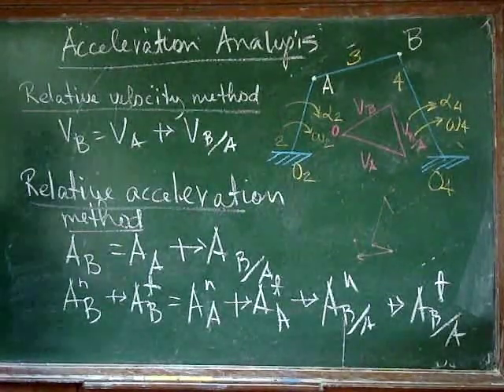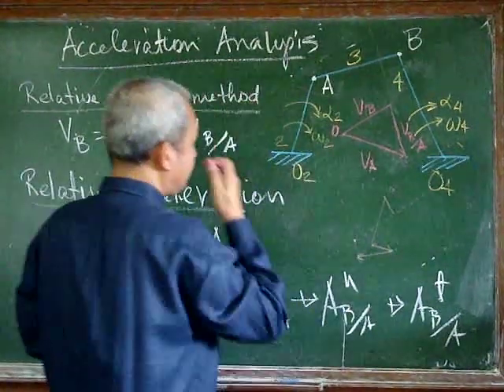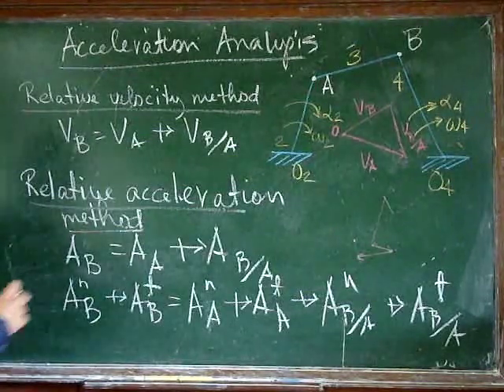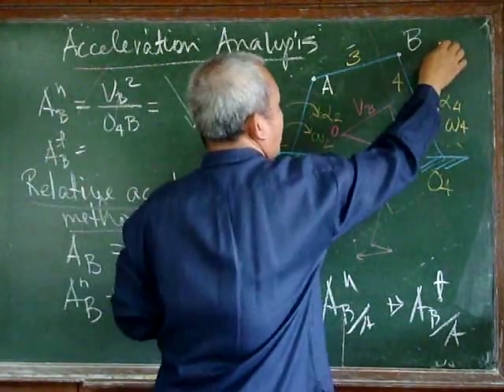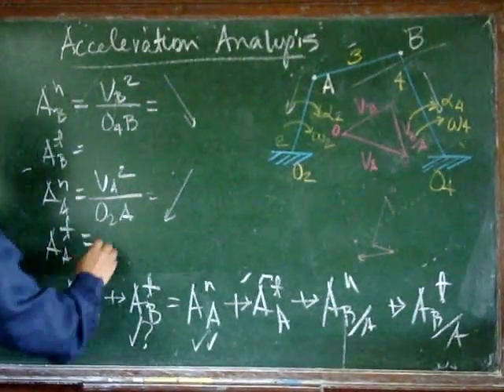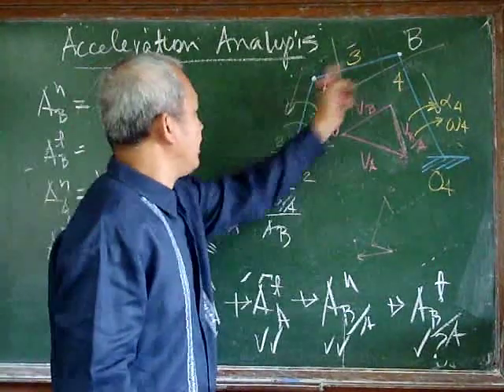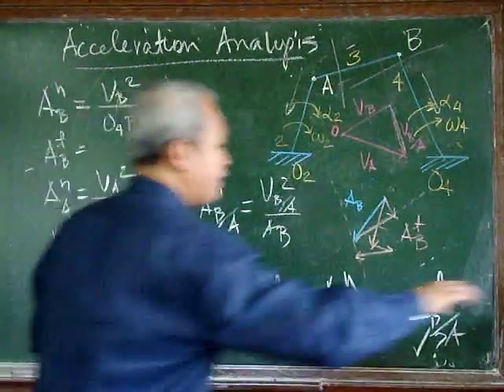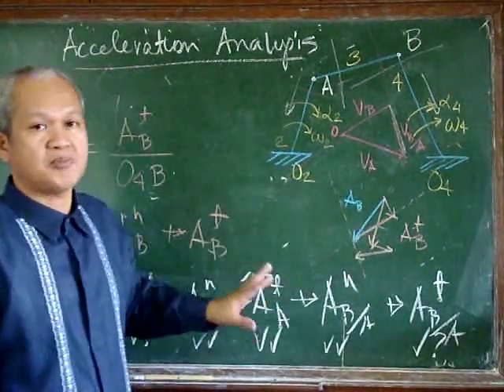Acceleration analysis of a four-bar linkage 1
Kinematics of a four-bar linkage. Acceleration analysis by relative acceleration method. Graphical method of acceleration analysis of a four-bar linkage mechanism.